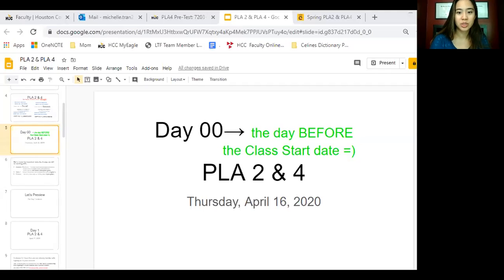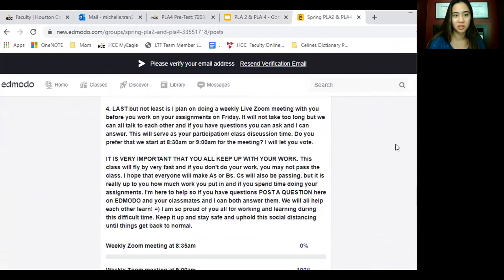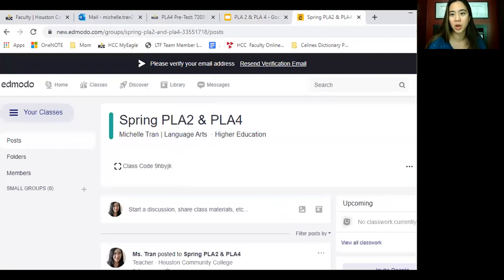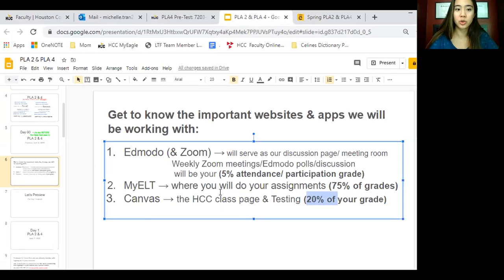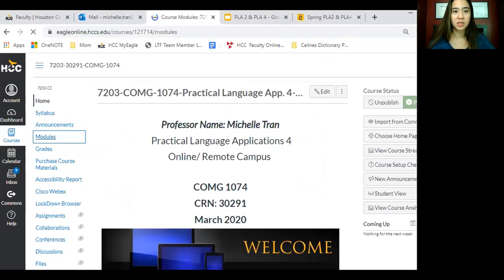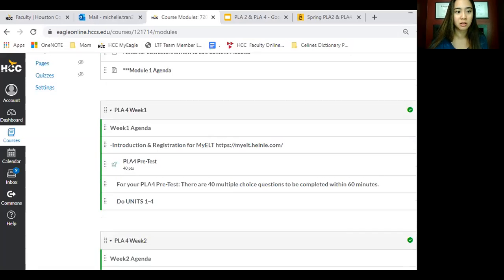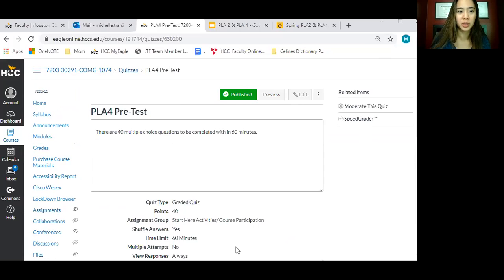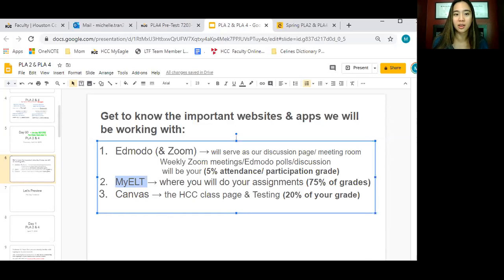Day before our PLA2 & PLA4 class starts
Day BEFORE our new class starts.  I'm so glad that we are still learning together despite this whole crazy corona virus situation! So proud of all of you for making education a priority! Make sure you are keeping in touch with me if you need anything by emailing me or texting me (I prefer this),  or even better post it to your class Edmodo page.  Please log on to all that you will be using tonight (Canvas, Edmodo, MyELT and Zoom) so that once 8:30am starts tomorrow for class you won't have any hiccups! =) See you soon class.

Thank you to our wonderful publisher for giving out the free Access codes during this pandemic.  If you don't have it for class yet, please get it before class starts.